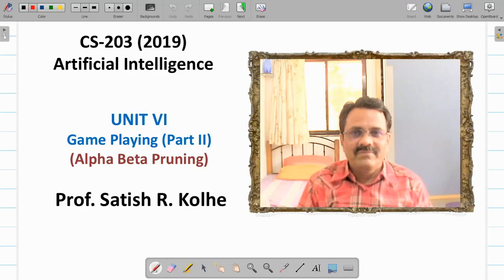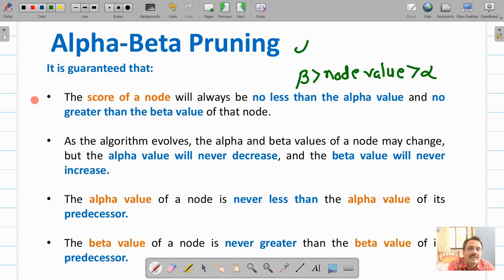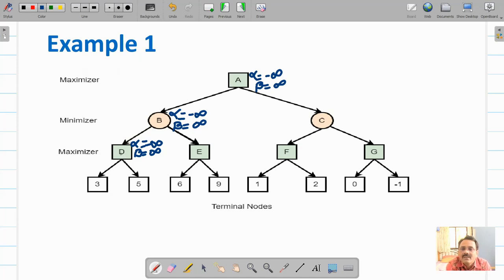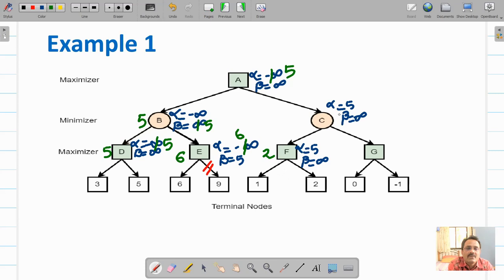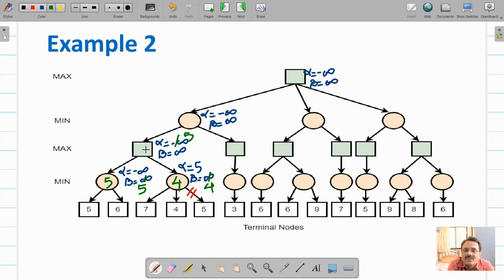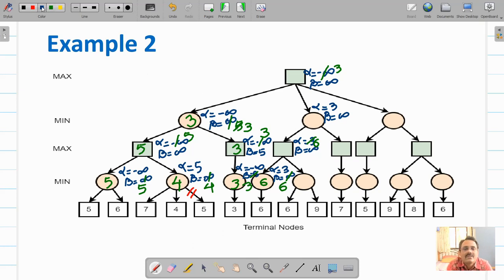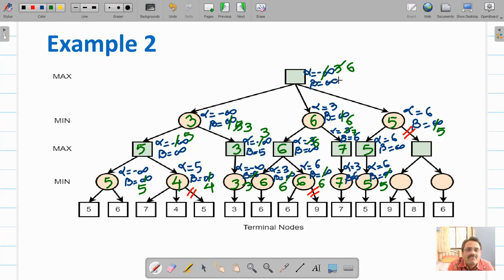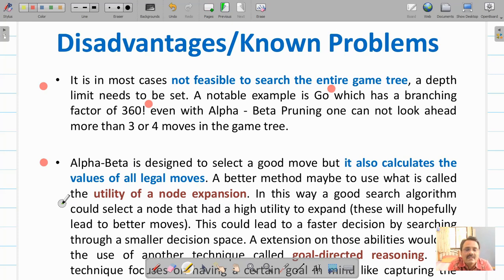Alpha Beta Cut off Algorithm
Lecture on Alpha Beta Cut off Algorithm in AI.